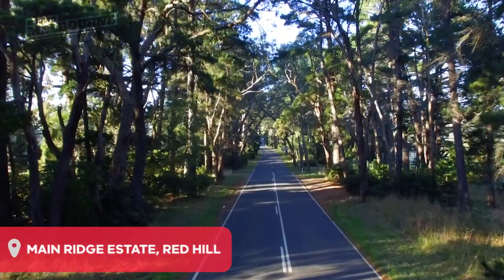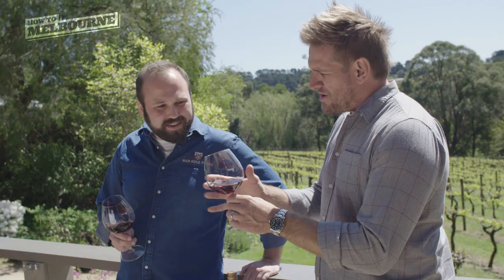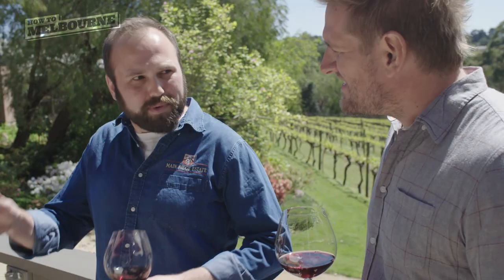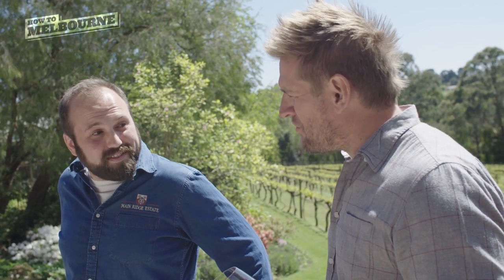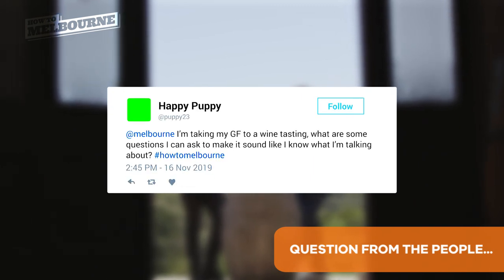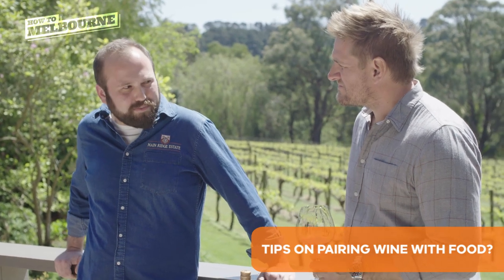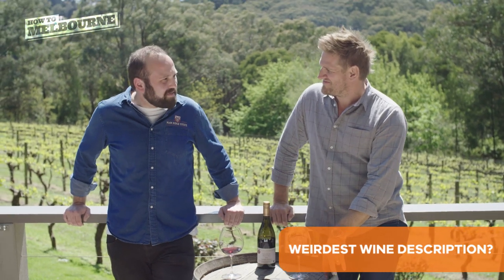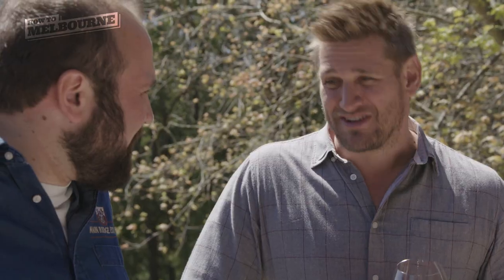How to taste wine like an expert, with chef Curtis Stone | How To Melbourne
Ever wondered how to taste wine like an expert?
 What are they looking for? What are their secrets?

With the help of chef Curtis Stone, we take a trip to Main Ridge Estate on the Mornington Peninsula, just an hour from Melbourne and one of regional Australia's premiere wine regions to find out how to taste wine like an expert.

LA based, Melbourne-born chef Curtis Stone is no stranger to Victorian and Australian wines and the Mornington Peninsula, a particularly famous region for its pinot noir, a local favourite of the celebrity chef.

Located just one hour from Melbourne, the Mornington Peninsula combines the best of Europe's coastal living with traditional Aussie charm and a wine region that rivals just about anywhere else in the world.